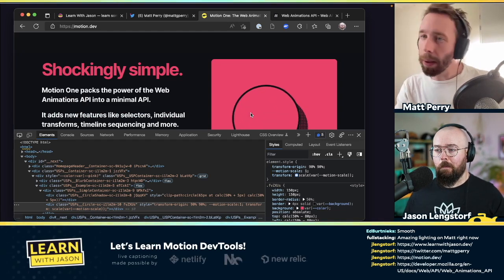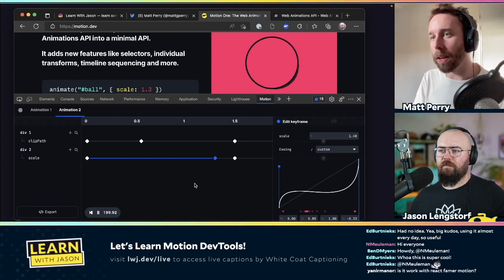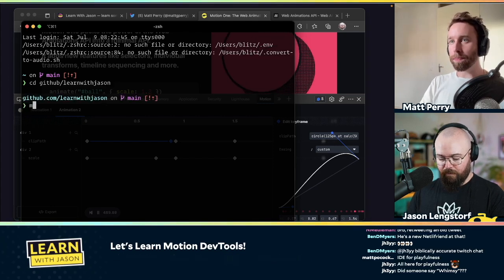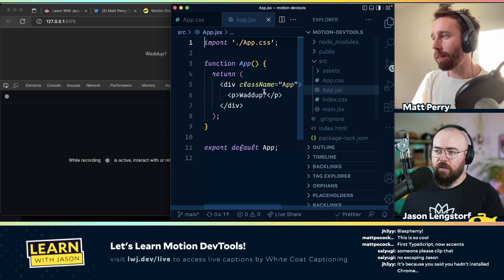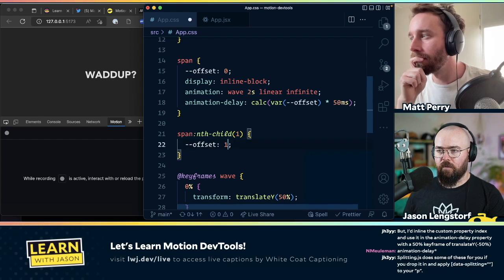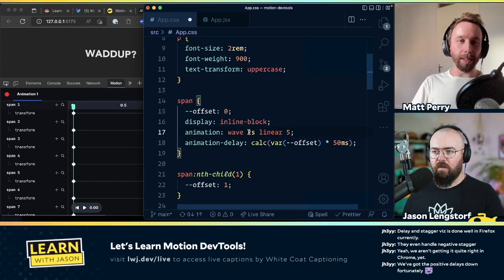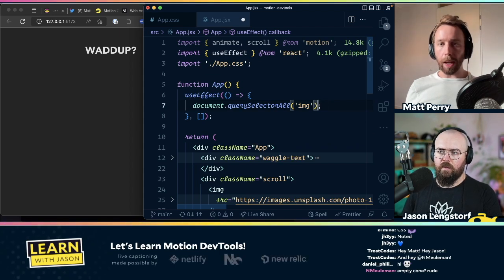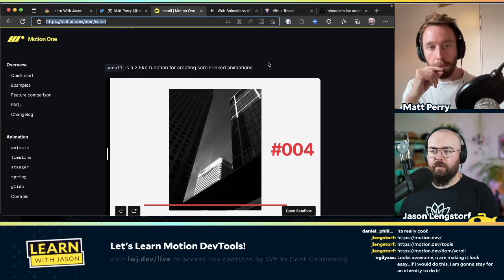Let's Learn Motion DevTools!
Build, inspect, edit, and export animations made with CSS and Motion One using this Chrome extension from the Motion team. Matt Perry will show us how it works.

0:00:00 - Welcome
0:00:33 - Who is Matt Perry?
0:16:29 - Figuring out animation with looping
0:23:10 - Getting started wtih Motion DevTools
0:30:31 - Advantages of unlocking the full version of Motion DevTools
0:35:37 - CSS Animation and CSS transitions
0:42:15 - Creating with Motion DevTools in Vite
0:57:21 - Offset with nth child in CSS
1:09:59 - Scroll animations
1:24:43 - Where to learn more about Motion DevTools

Links